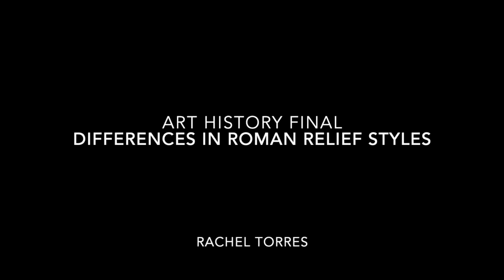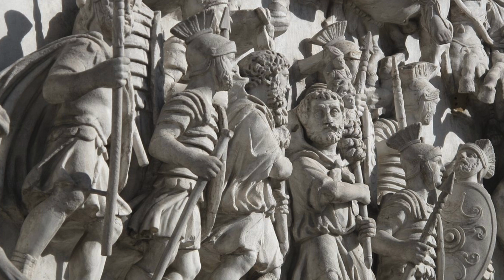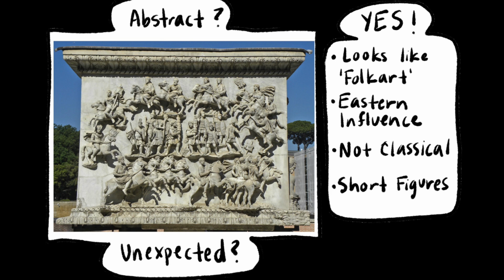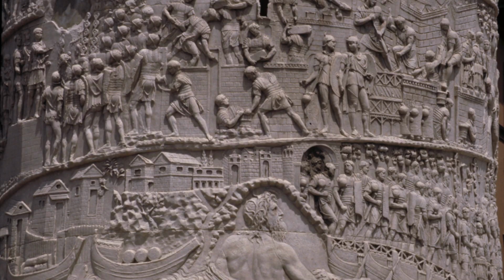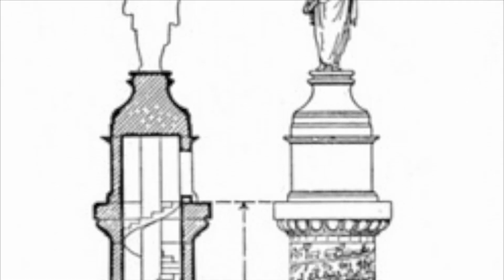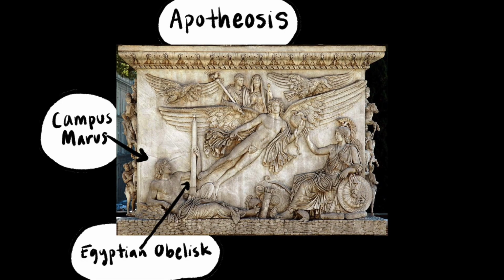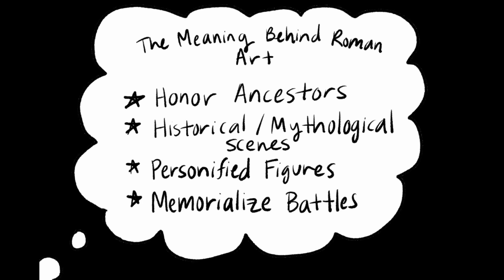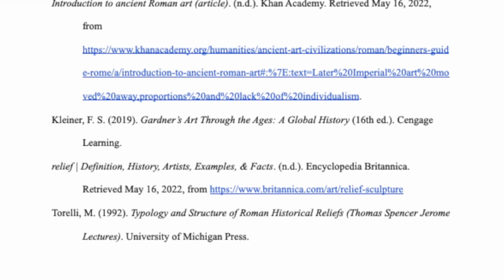Art History Final